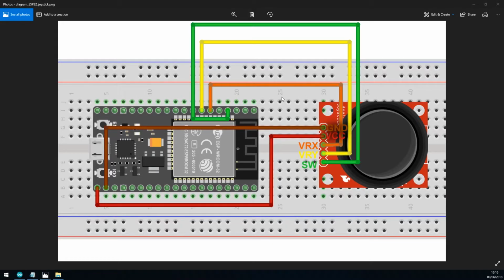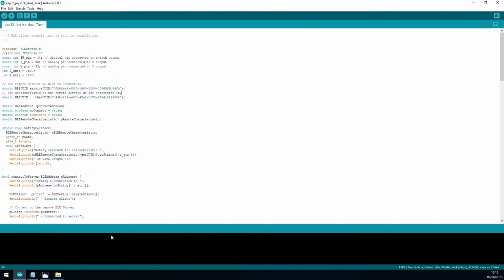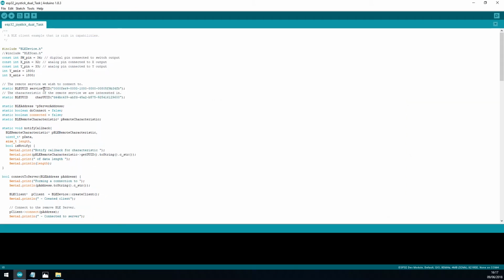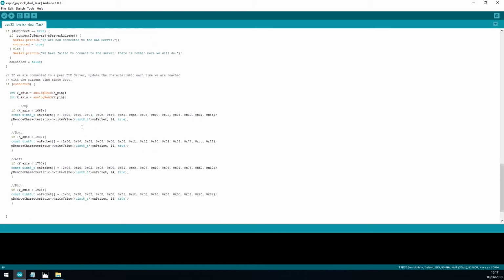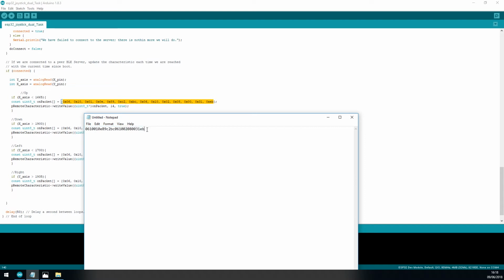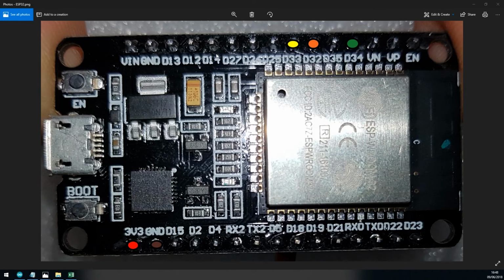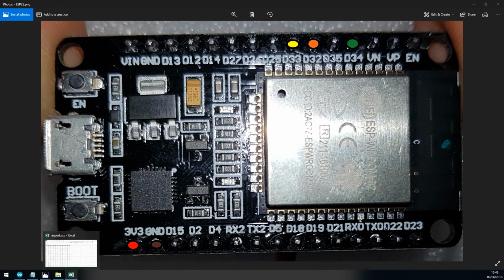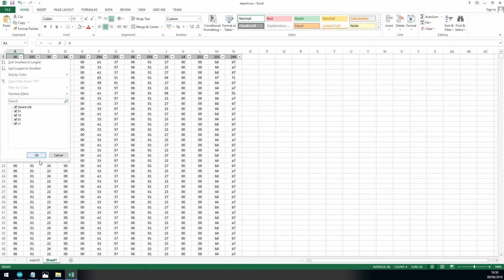EVO Rage Gen2/Zhiyun Crane V2 Gimbal control using ESP32 board and joystick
In this video I am demonstrating how ESP32 can control video gimbals.

URL to the project info (sorry for the cert error. It should be resolved soon):